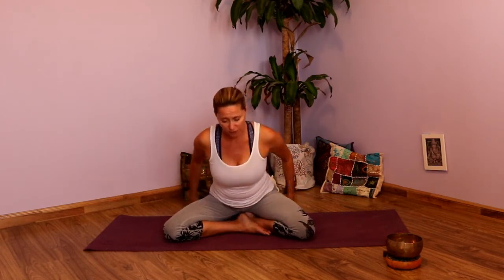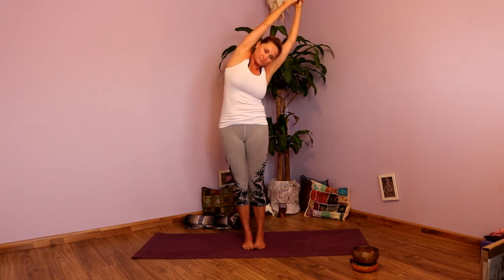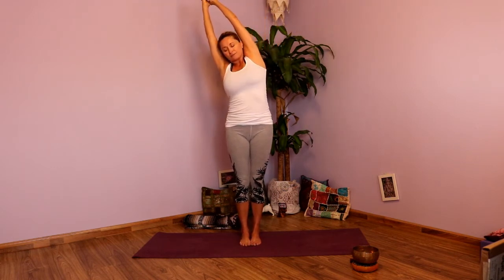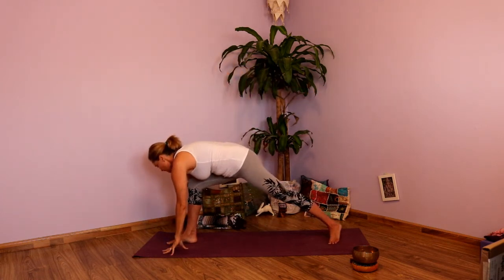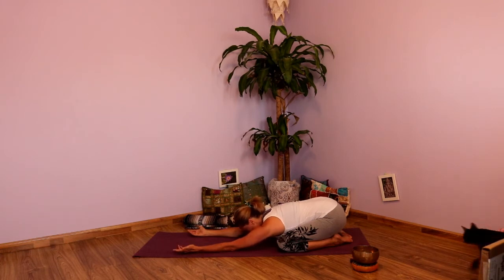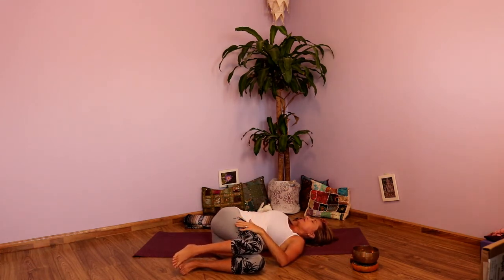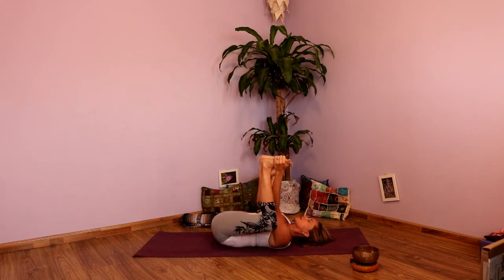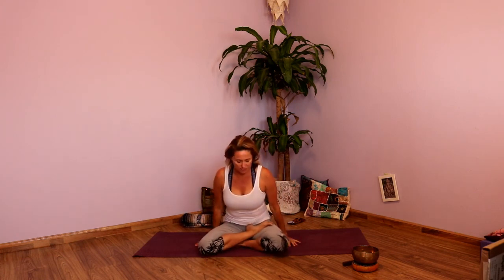Full Moon Flow - 35 mins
Have you ever noticed you feel a little "off" around the full moon? Maybe a little scatterbrained, clumsy, or just not 100% you? The moon is a magical element in our lives and affects us in various ways throughout its cycle around the earth. Not to worry, you are not alone in these feelings and you can help feel a bit more grounded and connected to the present moment with this 35-minute flow. Take time to slow things down and connect with your surroundings and you restore your body and mind. Enjoy the journey!